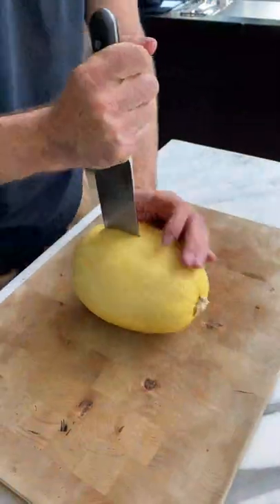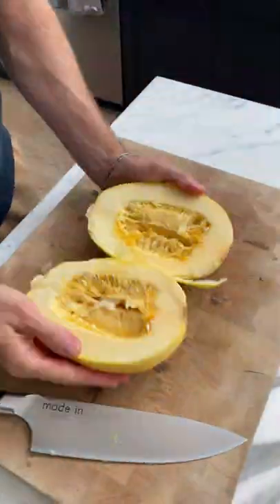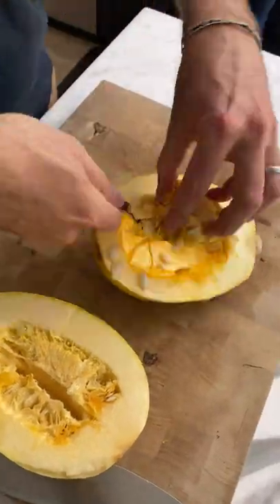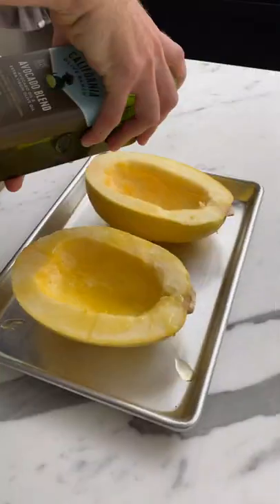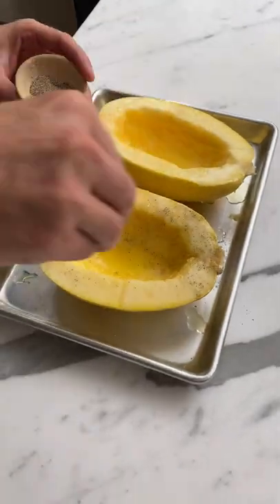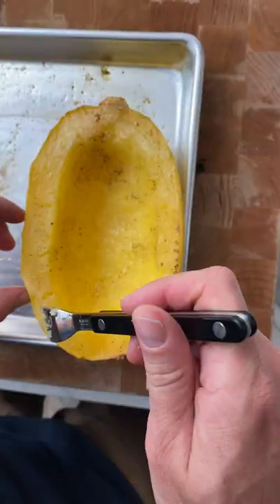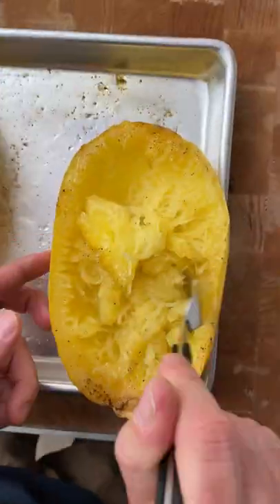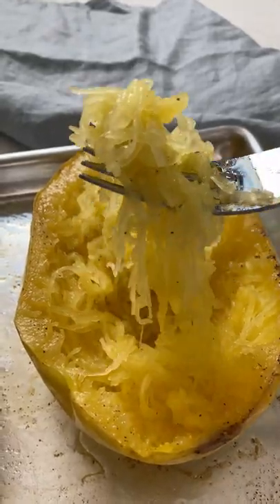How to Cook Spaghetti Squash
Spaghetti squash is such a delicious and versatile vegetable. It makes for a healthy and easy side dish that only takes a few ingredients to make! Here’s how to cook spaghetti squash in the oven!